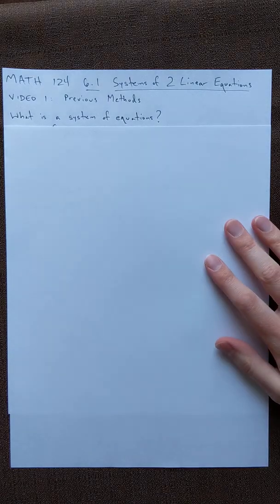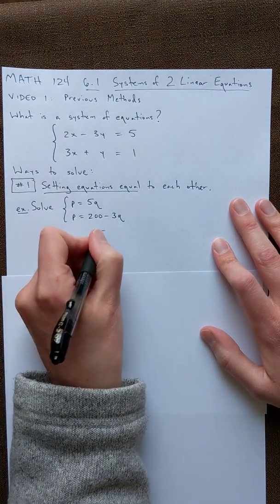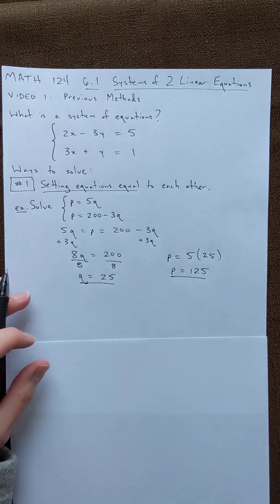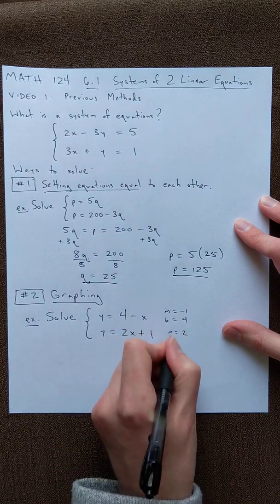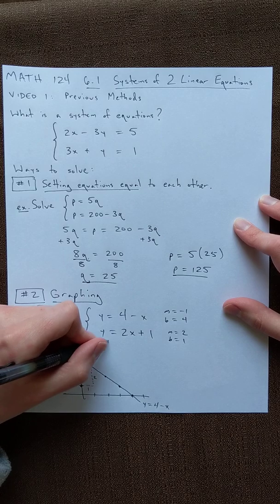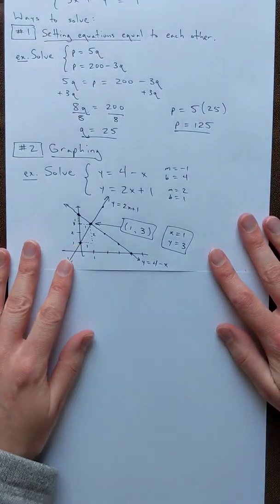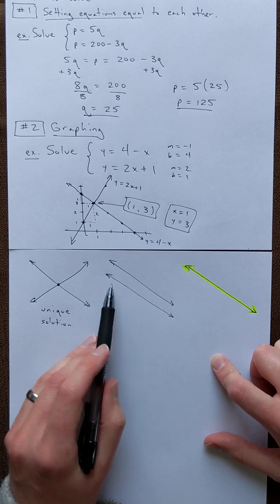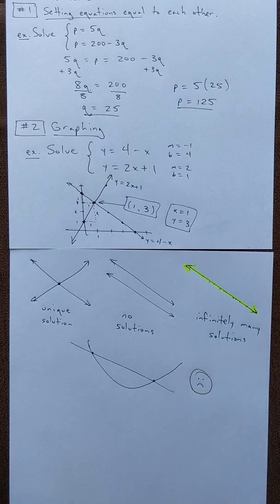Math 124 6.1 #1 Previous Methods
In this video I introduce systems of equations and talk about how to use two methods we have already discussed to solve a system of equations.